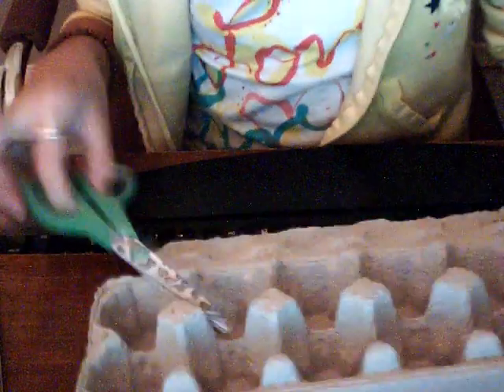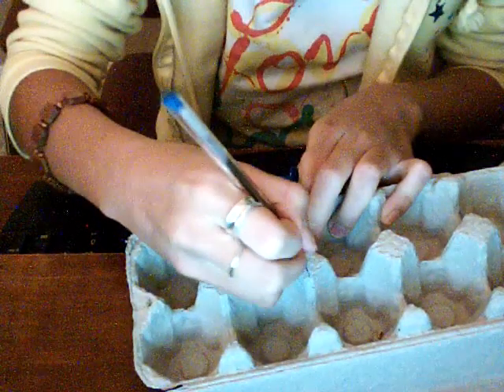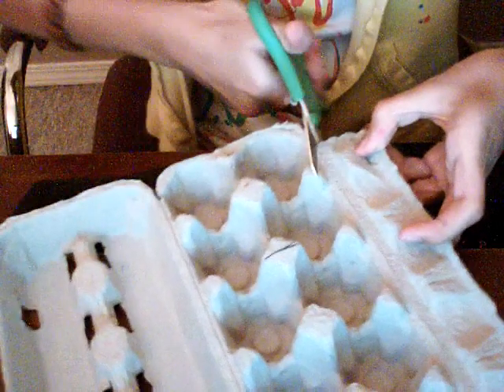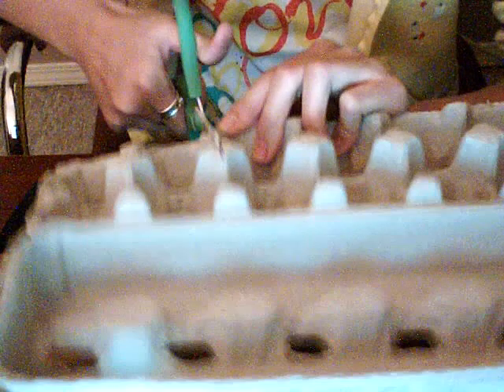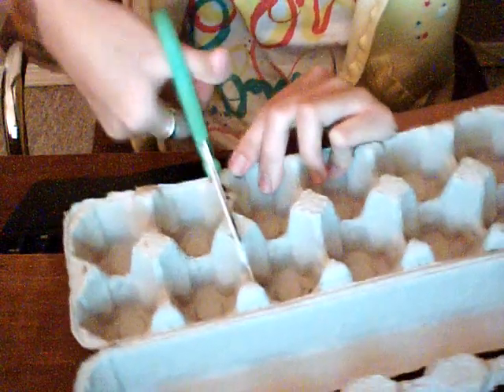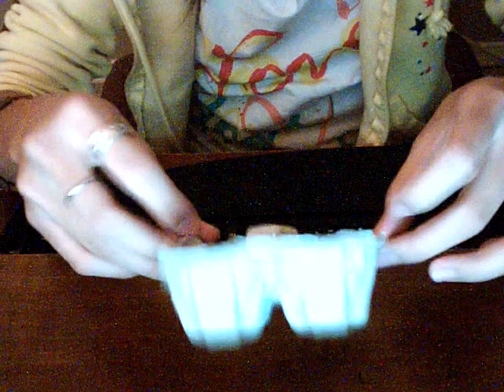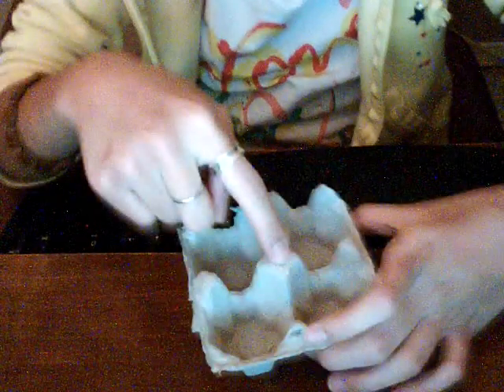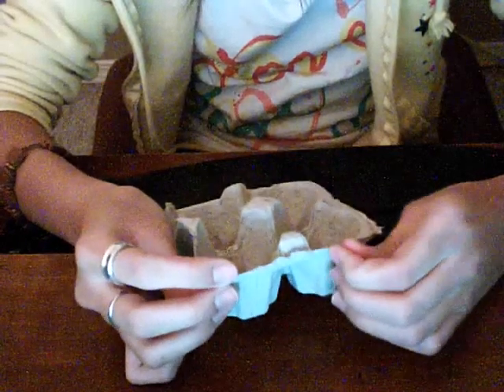Homemade Hamster Toy